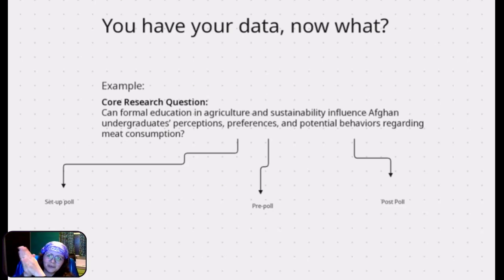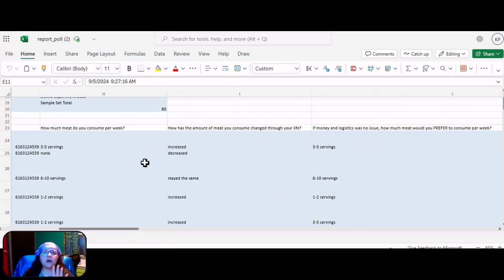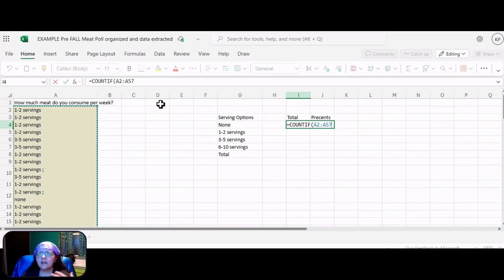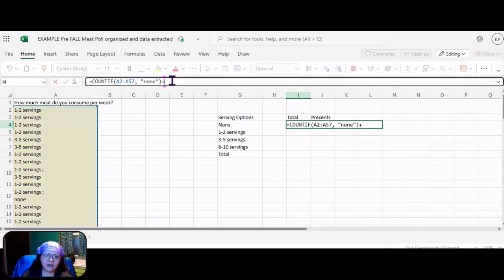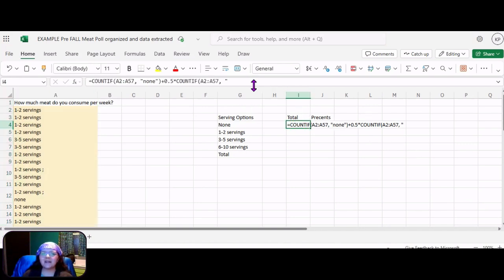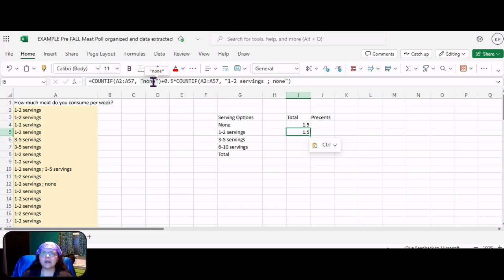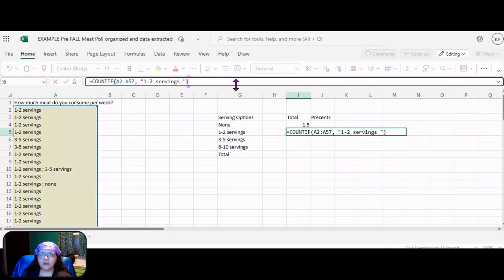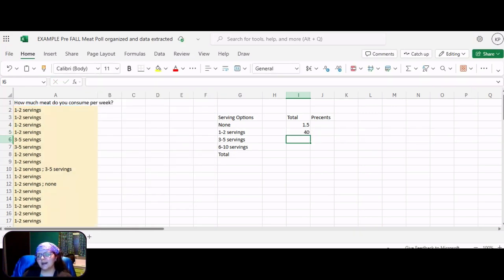Avoiding Common Pitfalls in Excel: COUNTIF and Clean Data Essentials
This walkthrough is designed for HES Sustainability Capstone students seeking to manage and analyze their survey data effectively using Excel.

In this video, we focus on:
Using the COUNTIF formula for structured data analysis
Identifying and correcting common pitfalls in raw data
Handling “Select All That Apply” responses without double-counting
Best practices for clean and consistent data entry
Strategies for error-checking and verification in small datasets

We work through actual data, covering the entire process from setting up a clean worksheet to verifying accurate counts. Whether you're new to Excel or just want to avoid time-consuming mistakes, this guide will help streamline your analysis.

This is the first in a series supporting students preparing their capstone presentations and reports. The next video will demonstrate how to create meaningful and accessible graphs from your cleaned data.